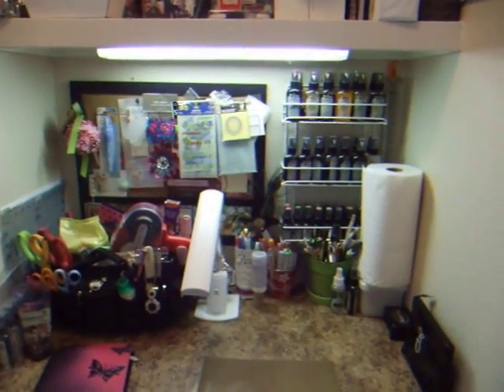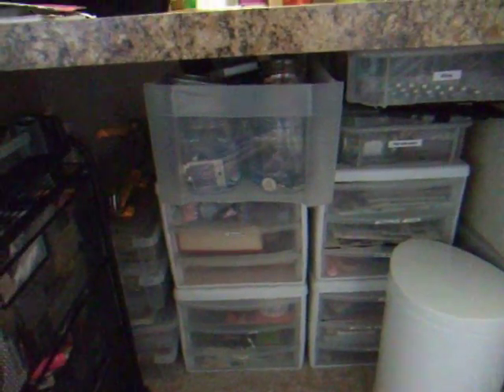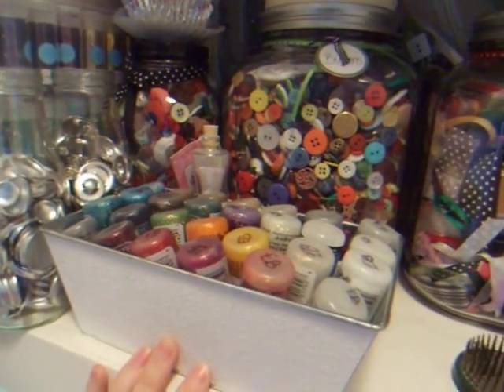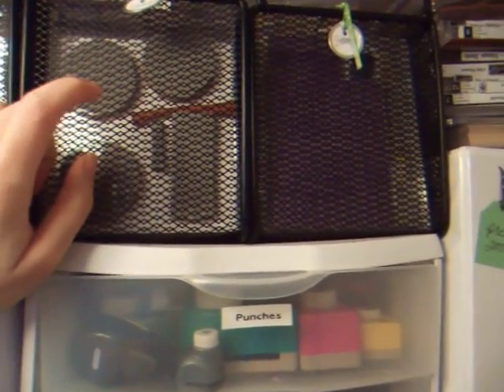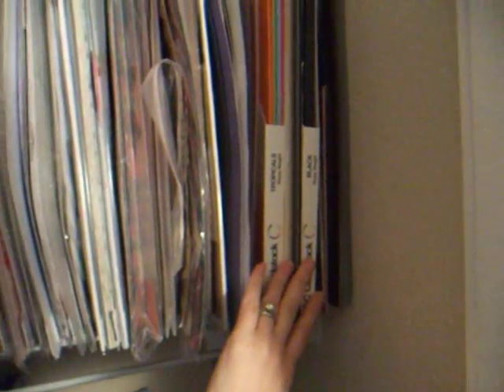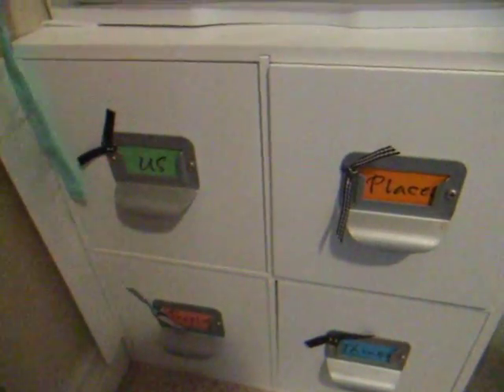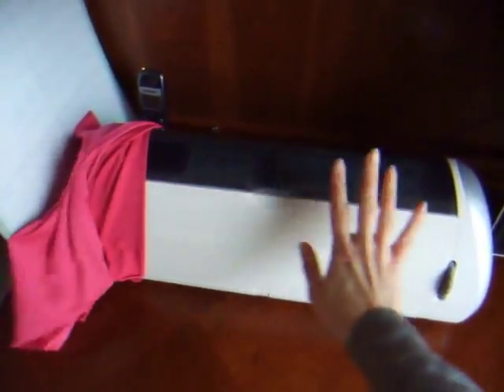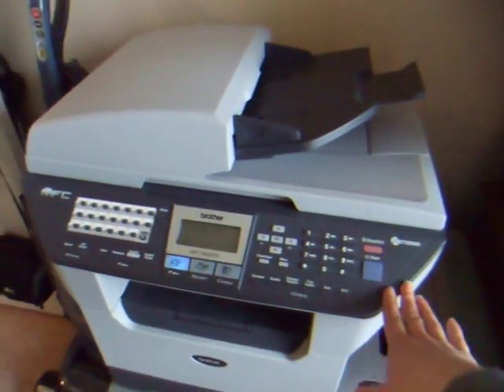Erin Bassett - Studio.wmv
Take a tour of Erin Bassett's small craft studio